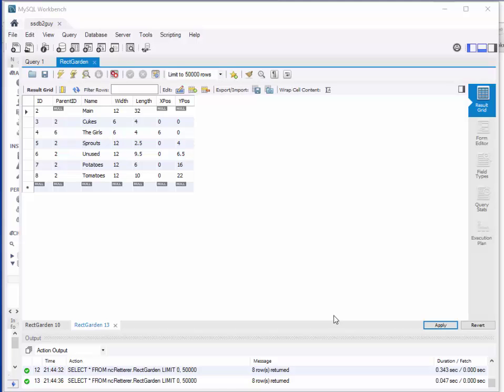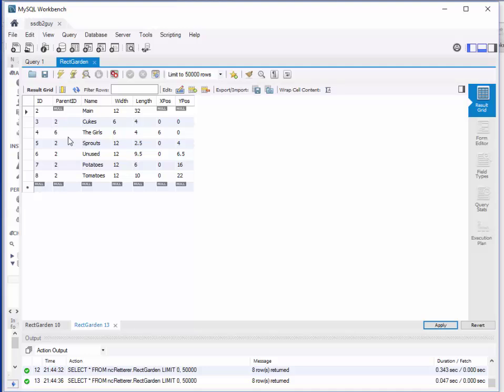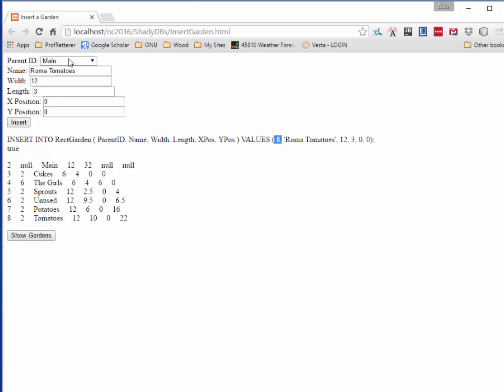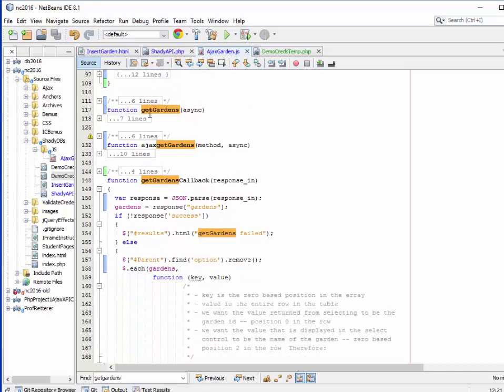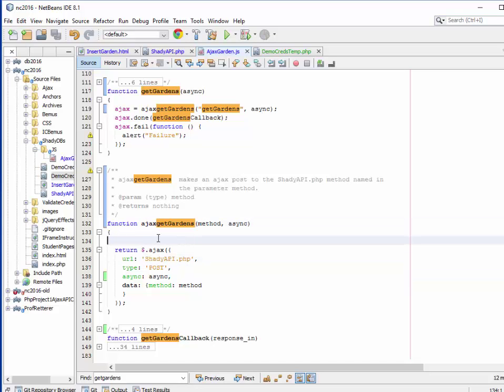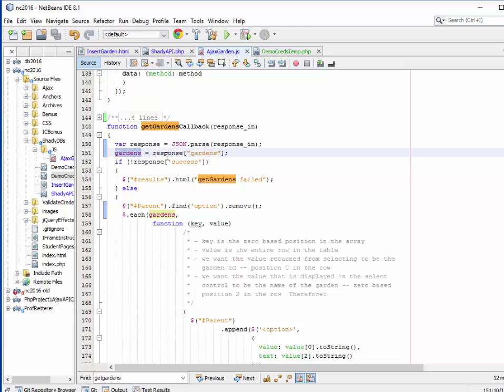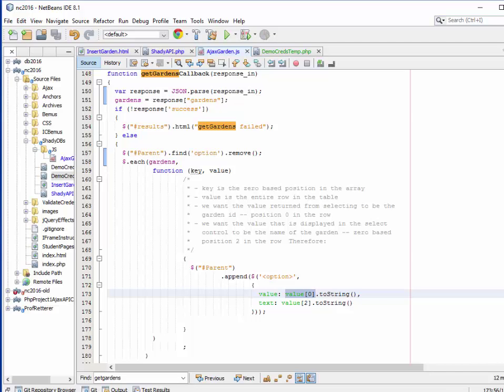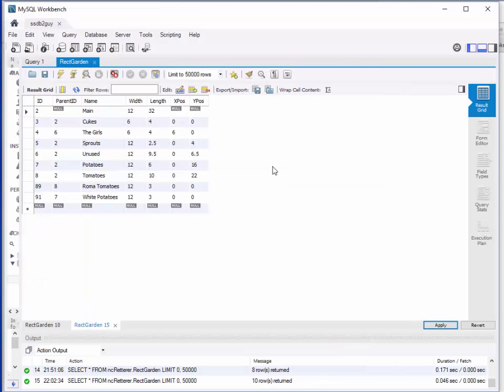Calling php API functions from jQuery ajax - Part 1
Part 1 in a series that describes how to create ajax calls to a php API using jQuery ajax